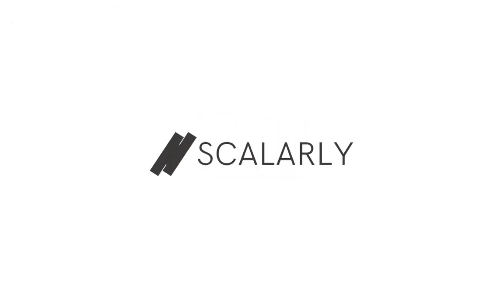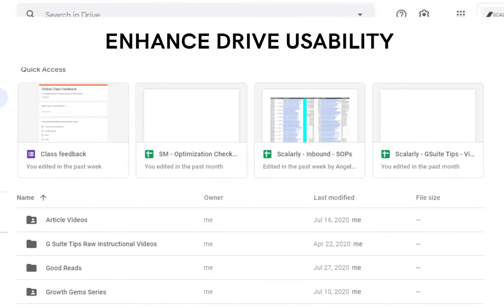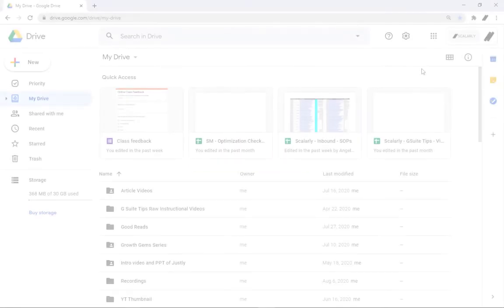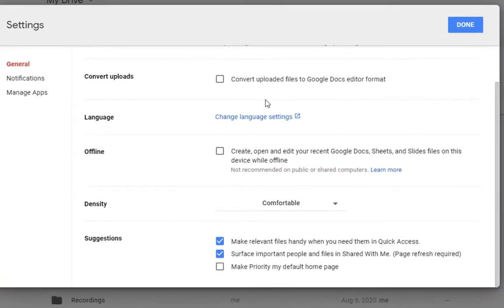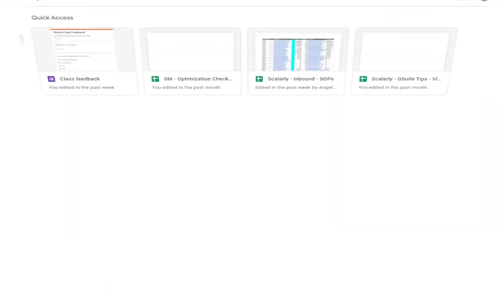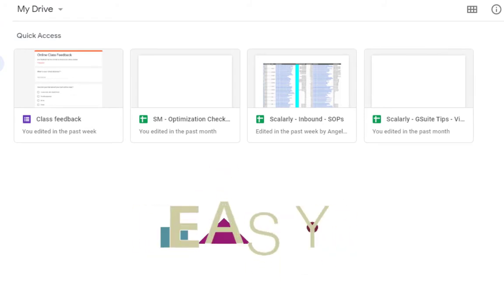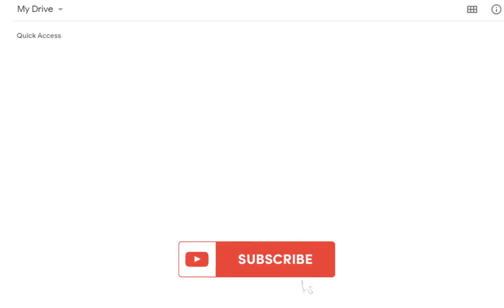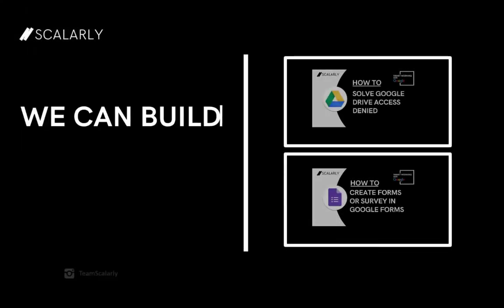How to Disable Quick Access Shortcut in Google Drive (FAST!)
As a drive user you may notice the quick access section in Google Drive. It’s goal is to enhance Drive usability. however this feature might be annoying too where privacy is a big concern. So here I’ll show you how to remove or disable Quick Access in Google Drive

Table of Contents:
0:00 - GSuite Tips Series Intro
0:21 -  How to Disable Quick Access Shortcut in Google  Drive Tutorial
1:24 - Series Outro (We Build Digital Paths that Scale and Lasts)